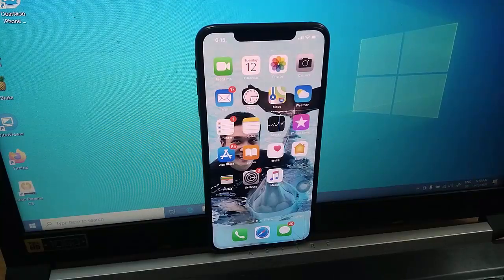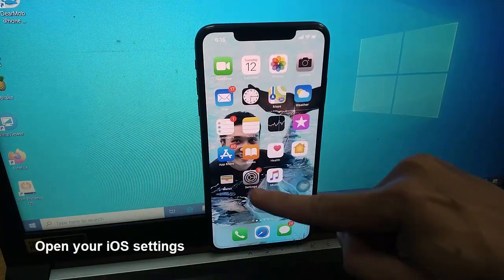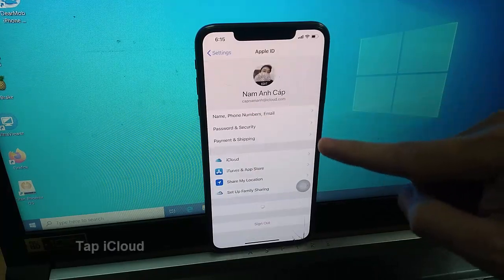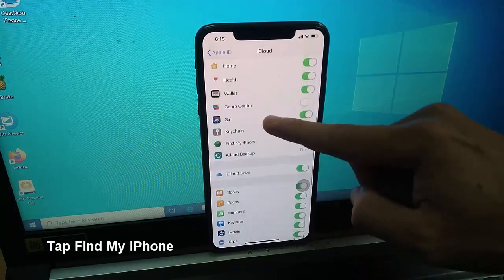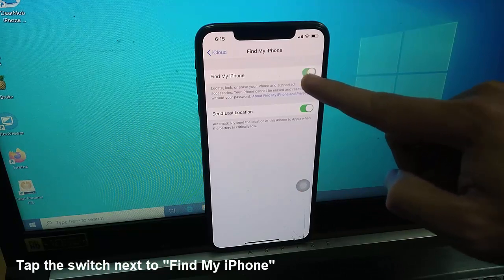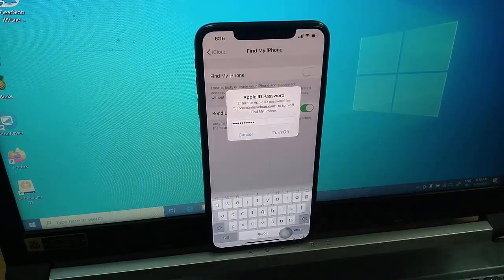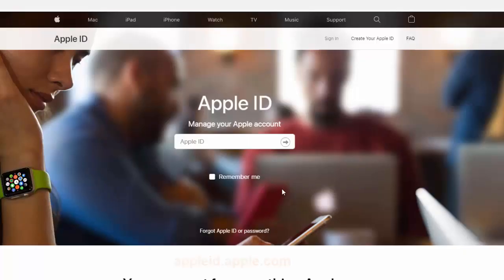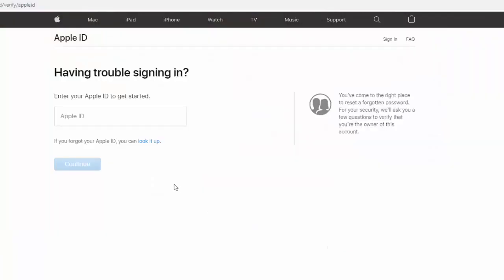How to Turn Off Find My iPhone on iPhone X/XR/XS/11/11 Pro/11 Pro Max/12 Pro/12 Pro Max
How to Turn Off Find My iPhone
To turn off Find My iPhone, open your iOS settings. Tap your name. Tap iCloud. Scroll down and tap Find My iPhone. Tap the switch next to "Find My iPhone" at the top. Enter your Apple ID password to confirm this change, then tap Turn Off.
If you don't know the password for your Apple ID account, you can reset it by going and clicking "Forgot Apple ID or Password"